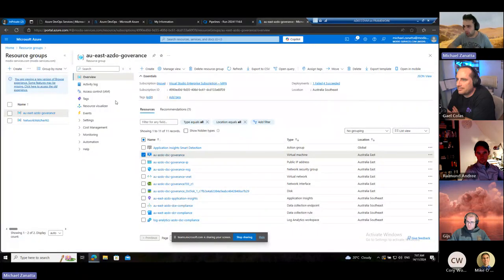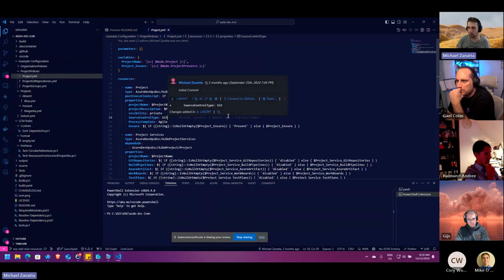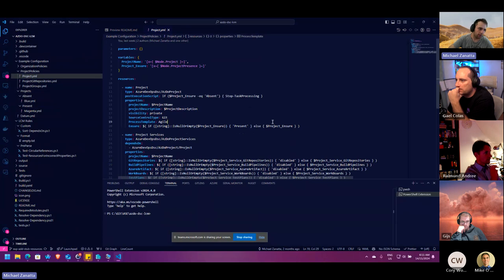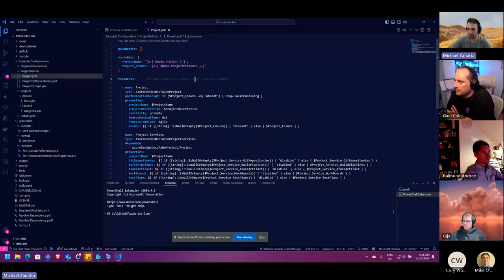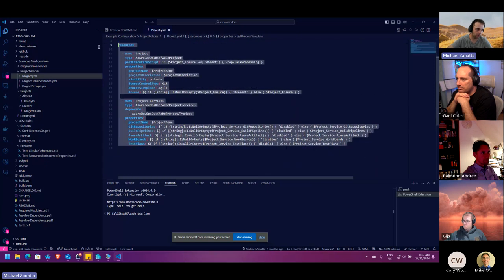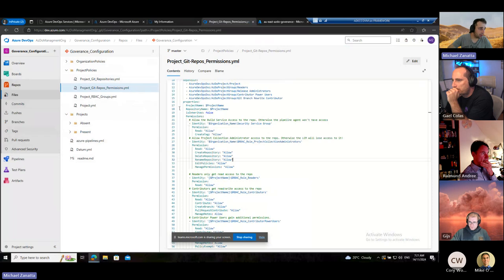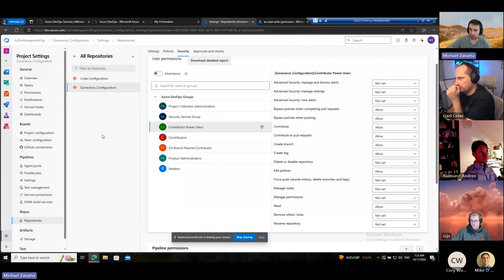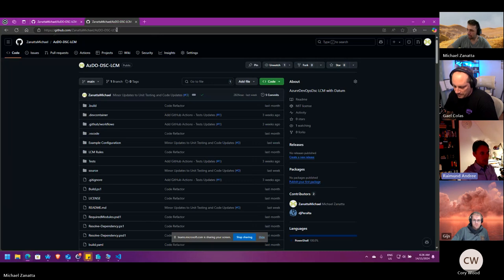DSC Community Call - November 2024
Content AI generated:
Introduction and Guest Presentation:
Gael introduced Michael as the special guest for the DC community call. Michael presented his project on updating Azure DevOps DSC resources to support modern authentication mechanisms and pipeline objects.
Project Overview:
Michael discussed the journey of updating the Azure DevOps DSC resource, focusing on modern authentication, pipeline objects, and the use of LCM (Local Configuration Manager) V2. He highlighted the abstraction of PAT tokens, managed identity, and the creation of an authentication class.
Technical Implementation:
Michael explained the technical aspects, including the use of hierarchical data structure management with datum, breaking down configurations into parameters, variables, and resources, and the introduction of conditional logic and string expansion.
Challenges and Solutions:
Michael shared challenges such as the need for better caching mechanisms and the complexity of Azure DevOps permissions. He also discussed potential future improvements, including composite resource support and enhanced reporting capabilities.
Q&A Session:
Participants asked questions about the project's applicability to non-Azure DevOps tasks, the use of composite resources, and the project's coverage of Azure DevOps features. Michael provided detailed responses and shared insights on potential use cases and future plans.
Community Announcements:
Gael mentioned the open call for proposals for the PowerShell and DevOps Summit and PS Conf EU, encouraging participants to submit talks. Raimund introduced the protected data module for encrypting and decrypting strings in datum.
Closing Remarks:
Gael thanked Michael for the presentation and suggested creating more design diagrams to explain the LCM workflow. The session concluded with a brief discussion on the use of different YAML modules and potential improvements to existing tools.